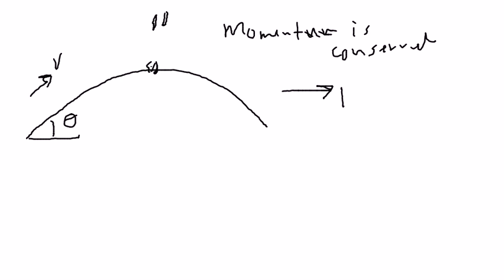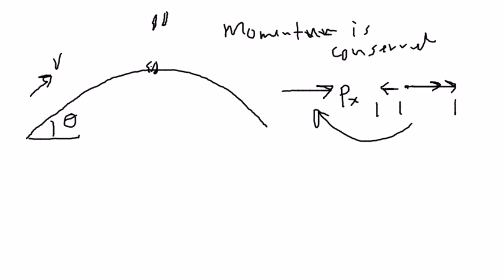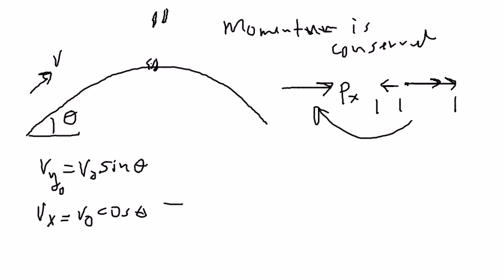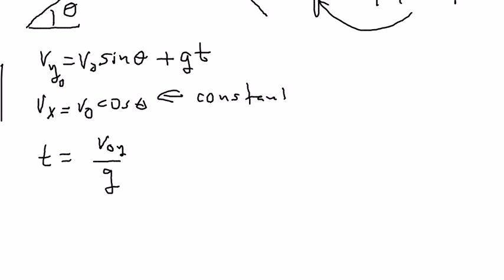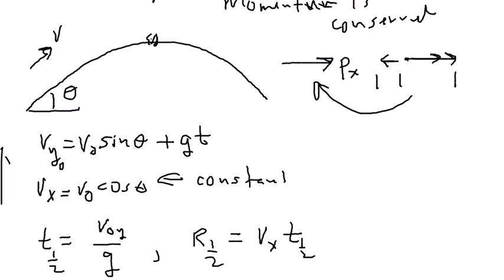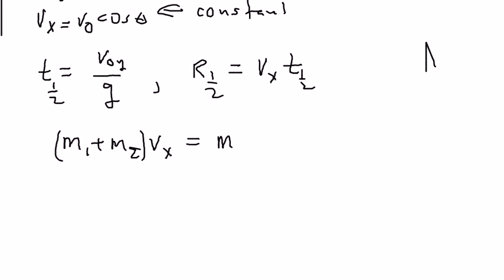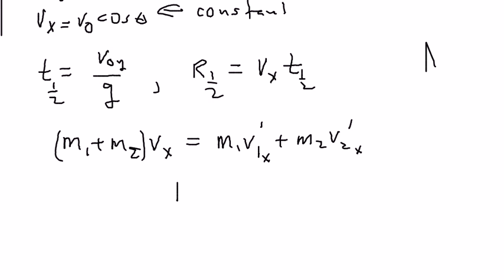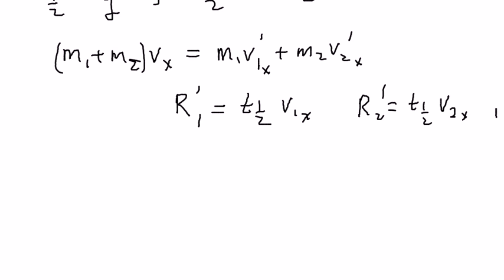12-1 - ap momentum projectile.mp4